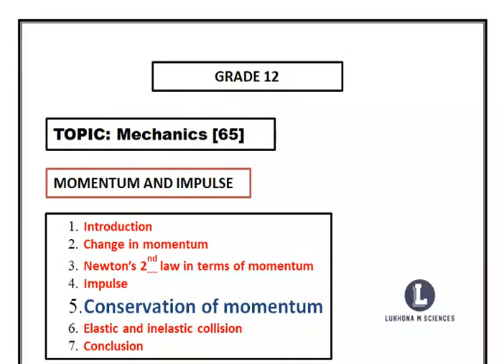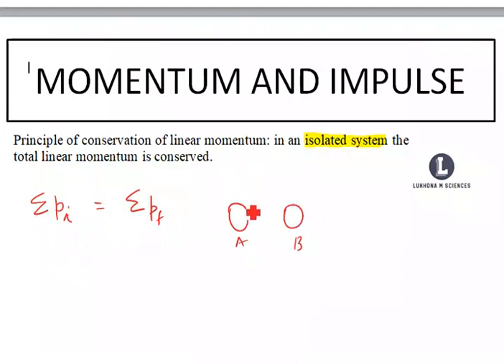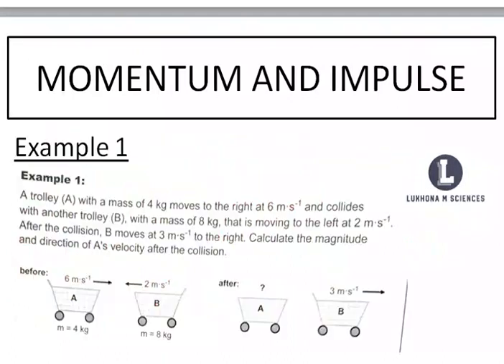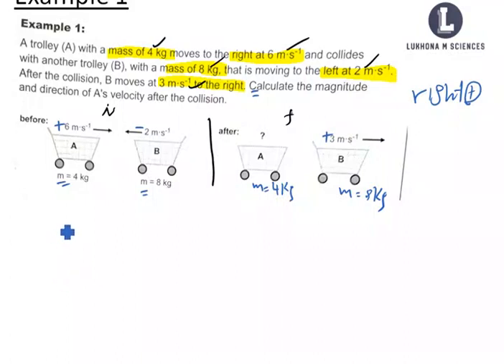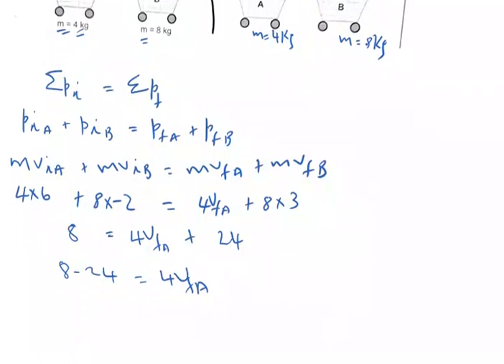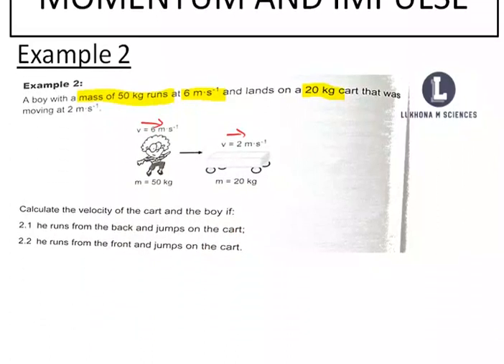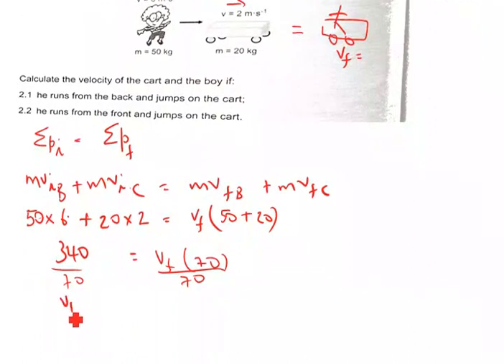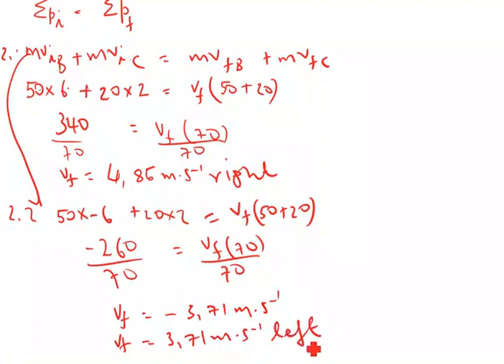Lesson 5: CONSERVATION OF MOMENTUM | GRADE 12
If you have a question, just take a photo of the question and inbox me on FACEBOOK: LUKHONA M SCIENCES

LIST OF ALL LESSONS OF THIS TOPIC